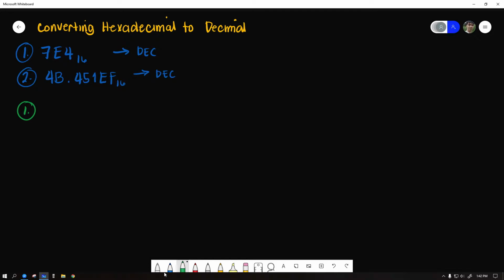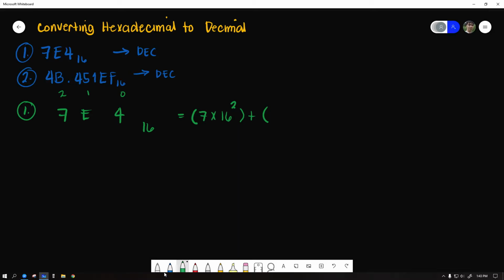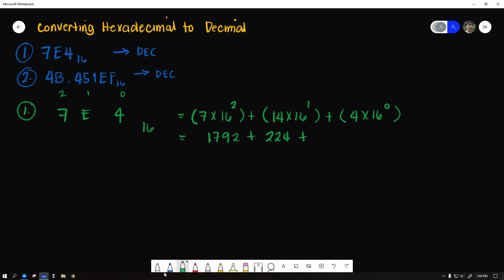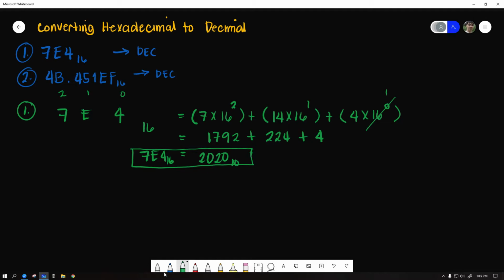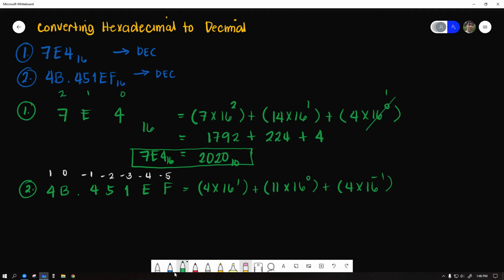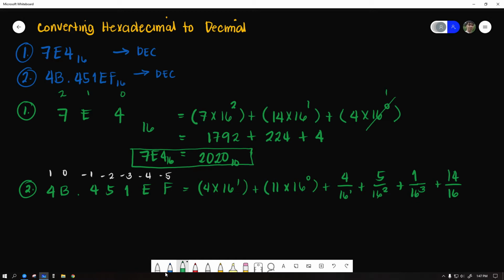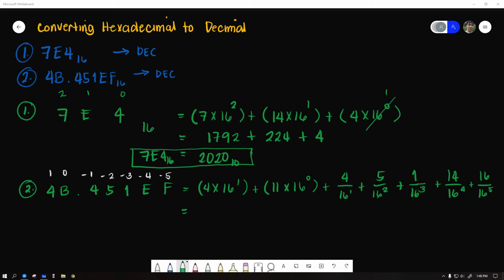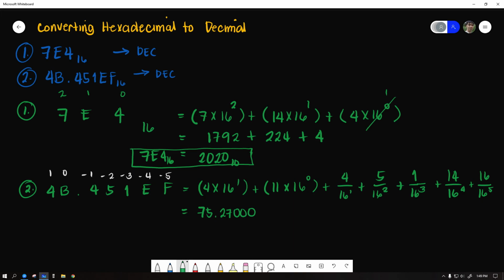Converting Hexadecimal to Decimal